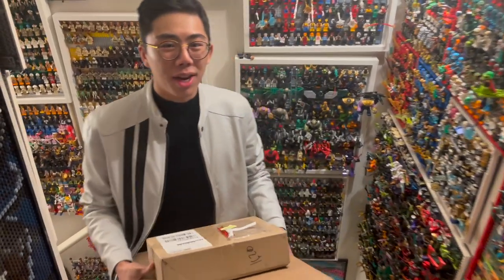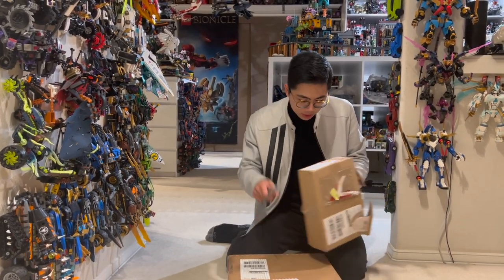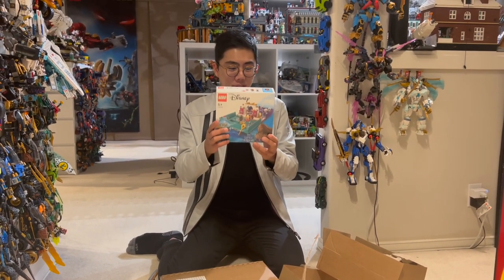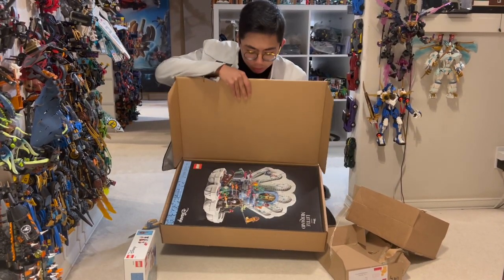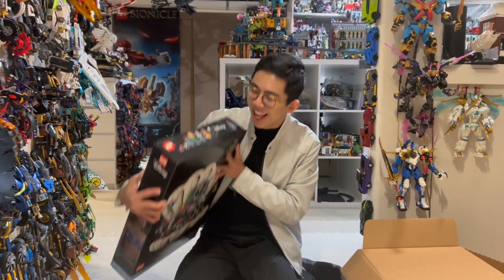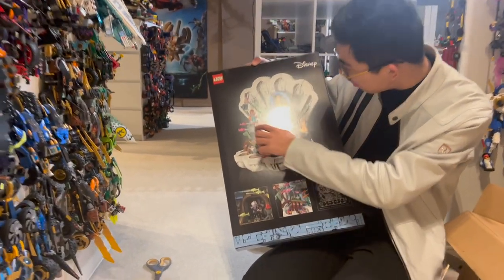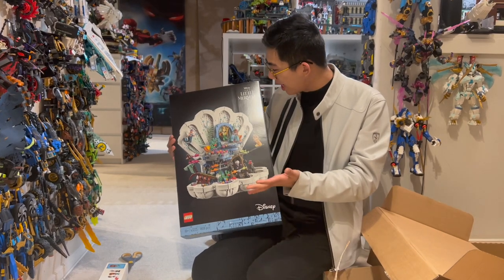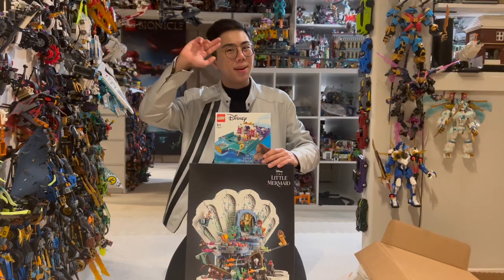Unboxing Two Surprise Disney Sets from LAN!